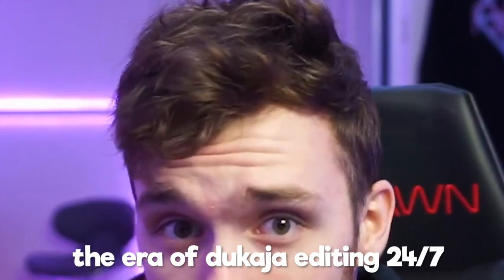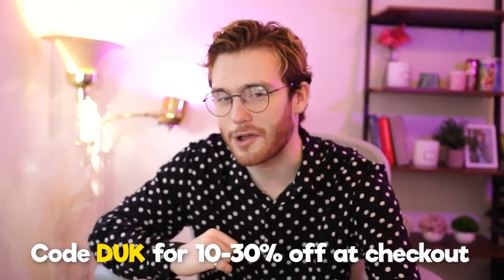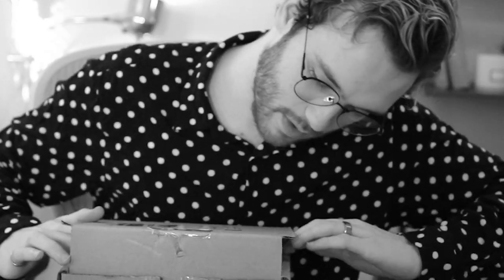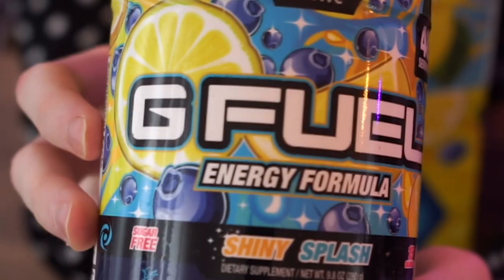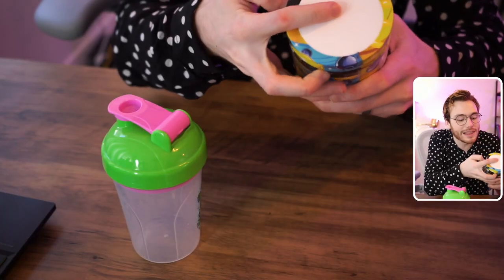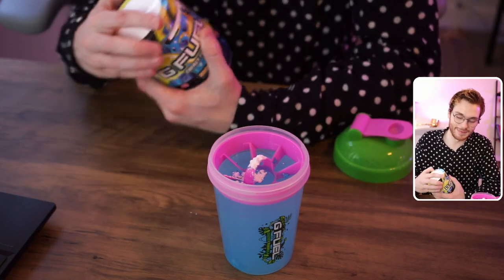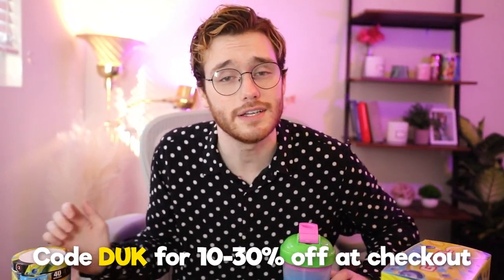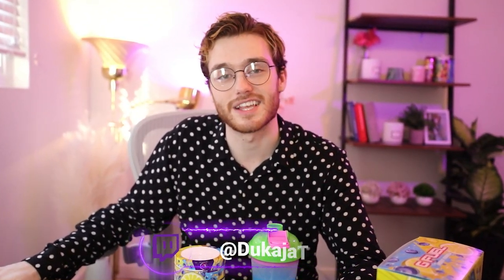The NEW Shiny Splash GFUEL Collector's Box Is SICK!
Today, we take a look at the new Shiny Splash collector's box inspired by @aDrive! Giving away tons of samples over on twitch!

Box Overview - (0:00​​)
Taste Test - (5:10)
Final Rating - (8:20​​)